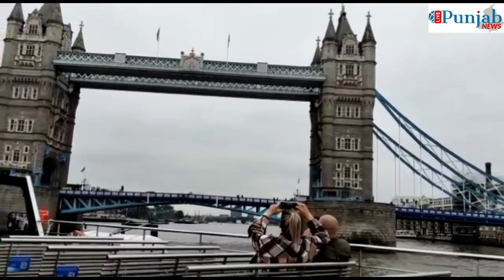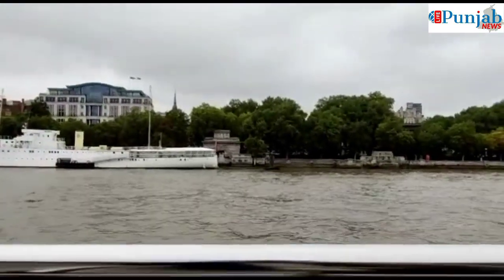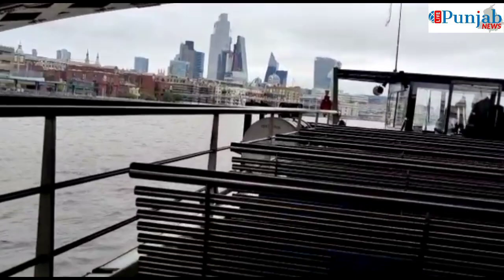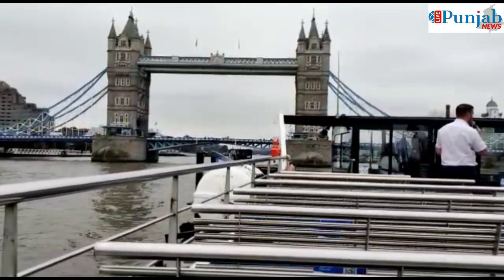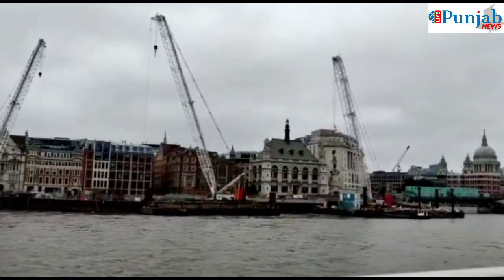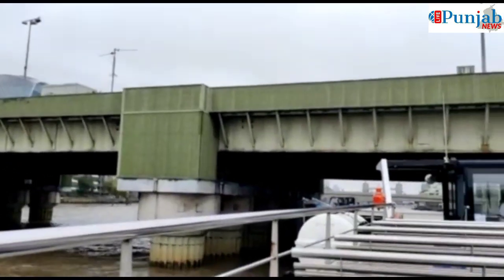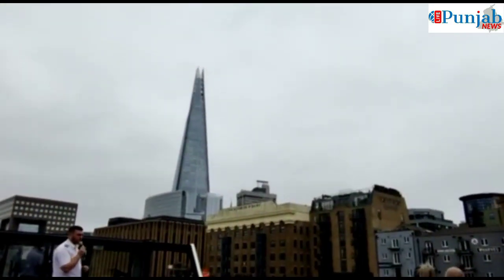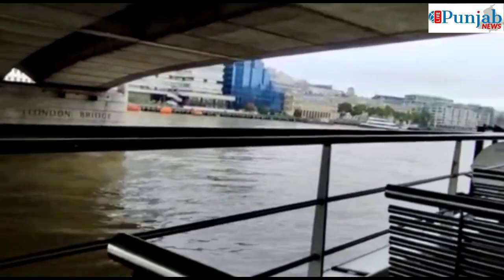ਸੈਰ ਸਪਾਟਾ : ਦੇਖੋ ਇੰਗਲੈਂਡ ਦਾ ਖੂਬਸੂਰਤ ਸ਼ਹਿਰ ਲੰਦਨ ॥ United Kingdom ॥ London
ਸੈਰ ਸਪਾਟਾ : ਦੇਖੋ ਇੰਗਲੈਂਡ ਦਾ ਖੂਬਸੂਰਤ ਸ਼ਹਿਰ ਲੰਦਨ